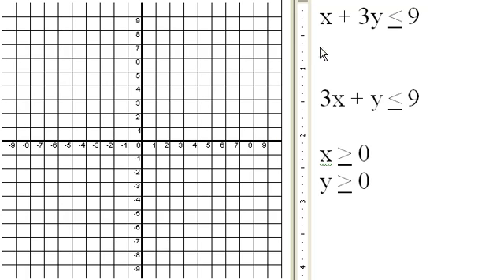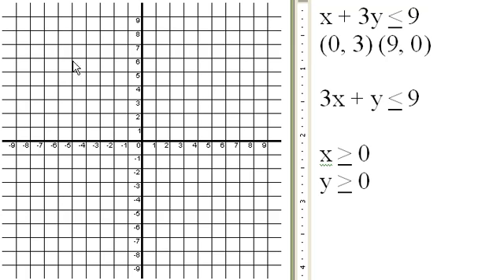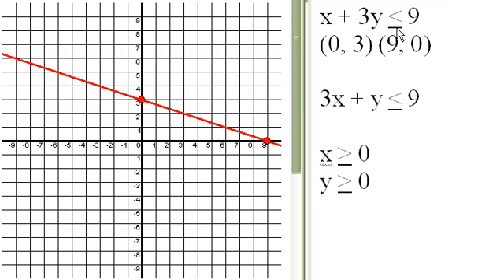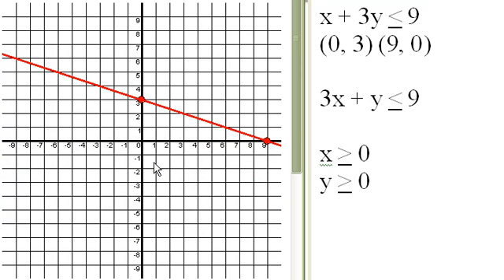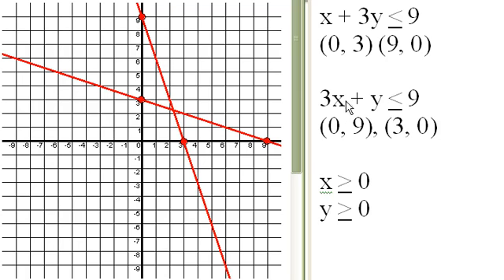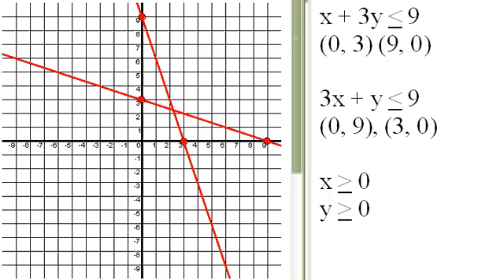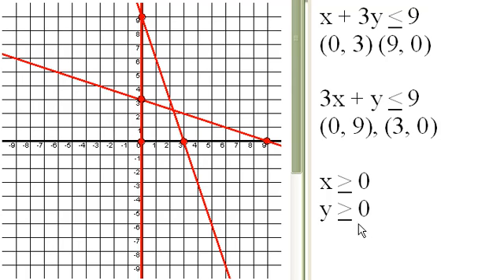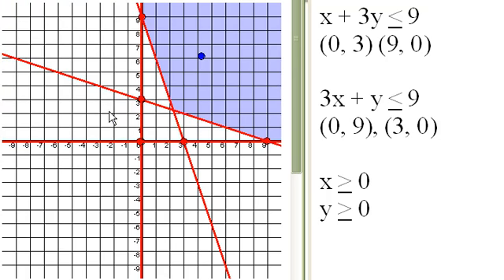graphing systems of linear inequalities (2)